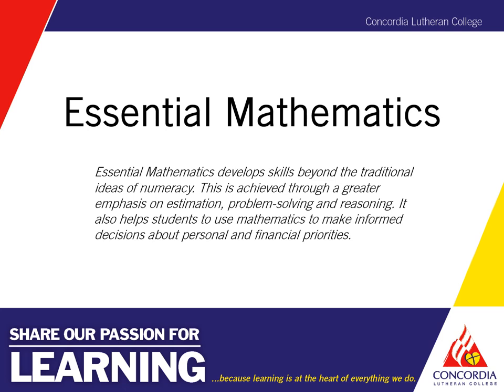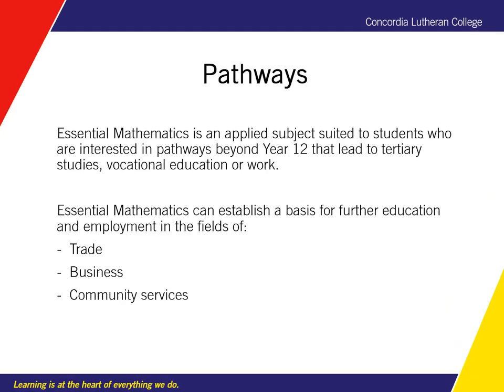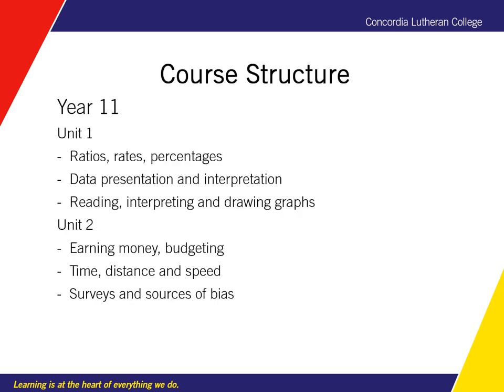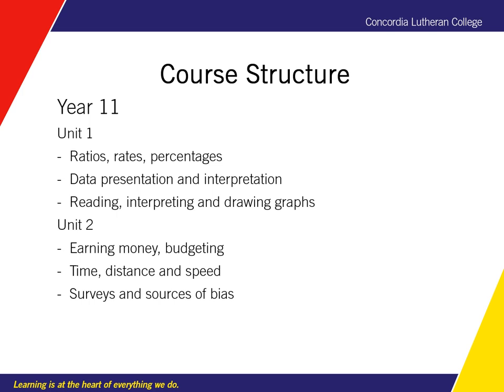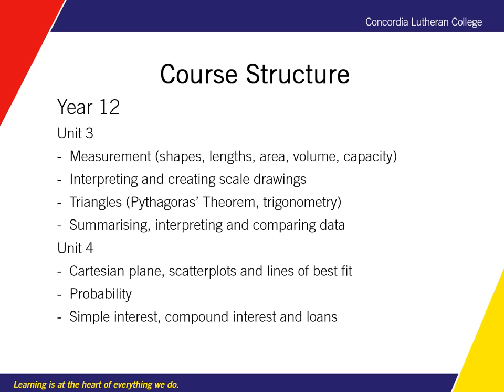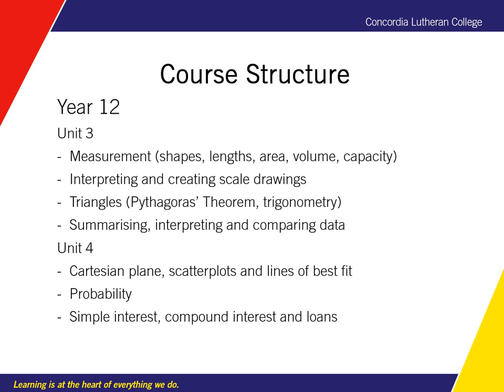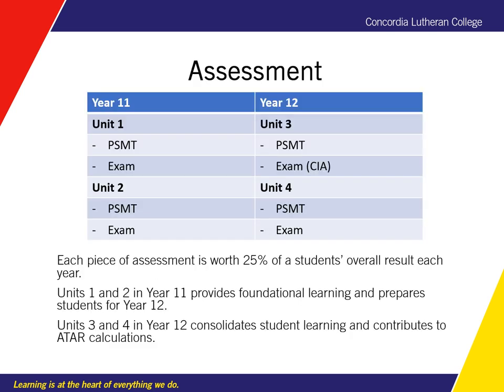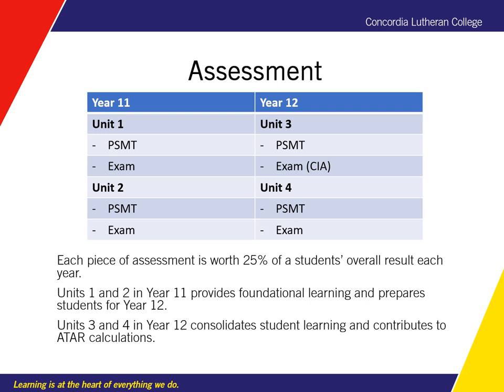2024 Year 11 Essential Maths